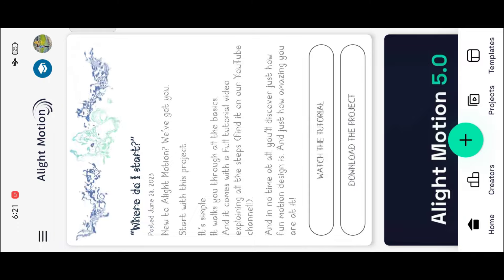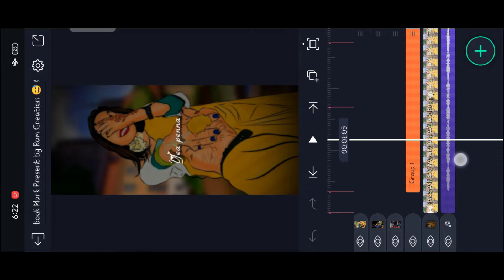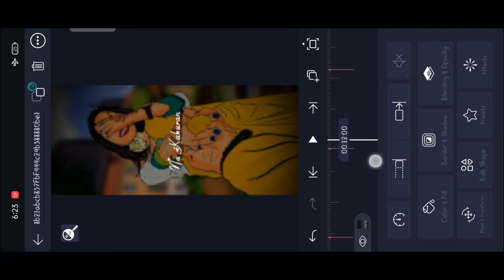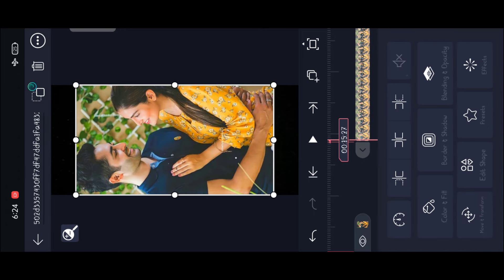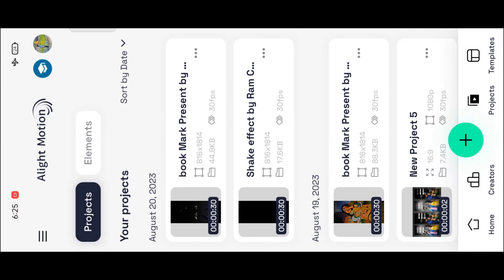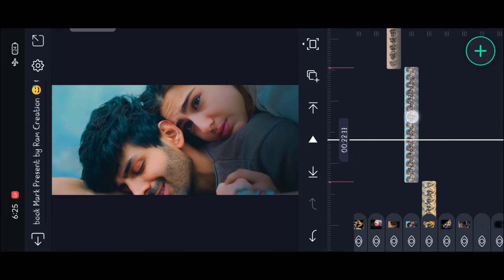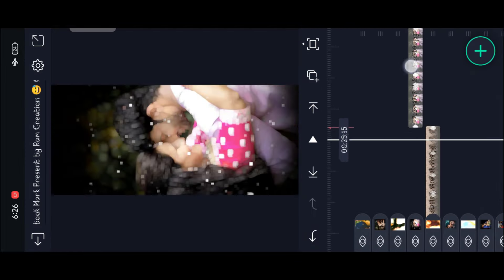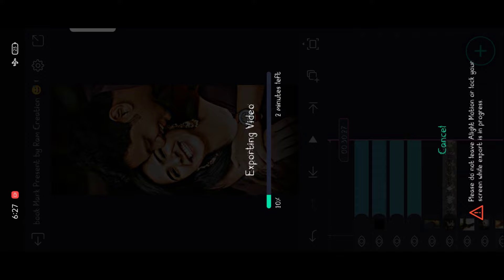Vaadi Nenjukulla album song video editing tamil alight motion love song video editing tamil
Instagram trending video editing alight motion tamil love song video editing alight motion tamil

Alight motion app link in telegram

Template link=no

Hastags